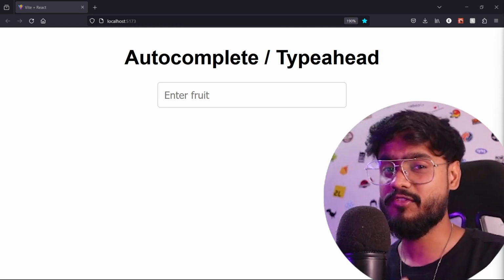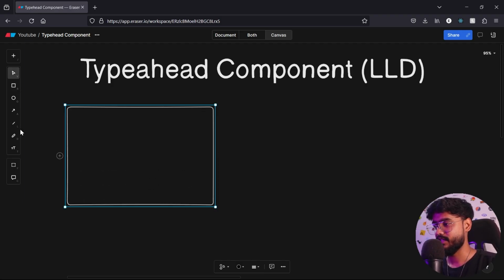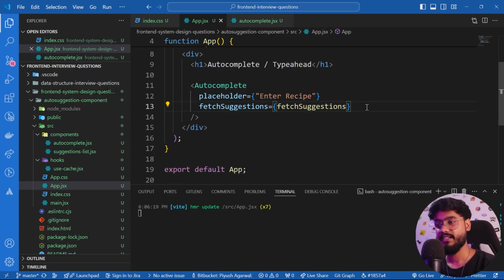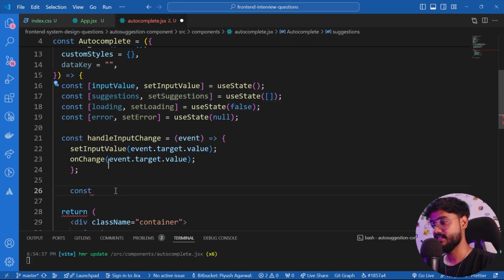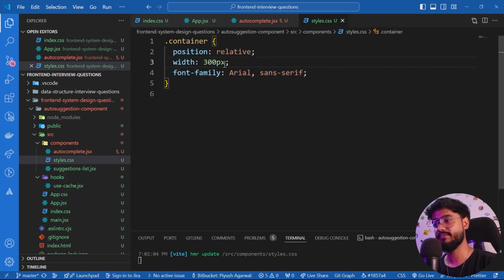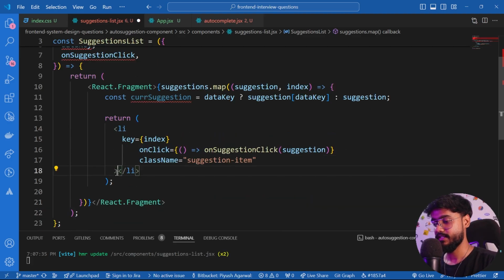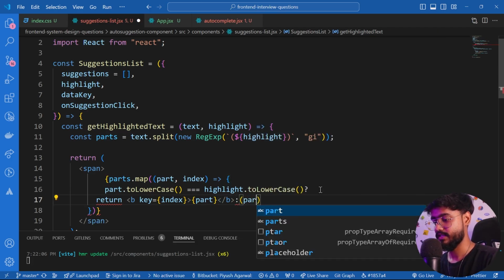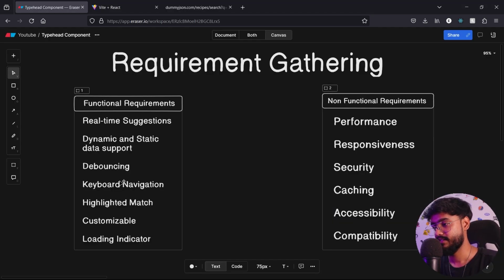Frontend System Design Questions ( Autosuggestion / Typeahead ) - HLD, LLD, Interview Experience 🔥🔥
Frontend System Design Question on building a Scalable Autosuggestion or Typeahead Component will be discussed in this video along with Requirement gathering, HLD, LLD and Optimisations on this. We will also discuss tips and tricks to tackle your React JS and JavaScript Questions in Frontend System Design Interviews.

00:00 Intro
01:19 Requirement Gathering
03:17 HLD of Autocomplete Component
04:28 LLD of Autocomplete Component
05:25 Setup new React App
08:44 Autocomplete Component Props
11:48 Building the Component
20:44 Rendering Suggestions
26:42 Highlighted Text Logic
28:59 onSelect Logic
29:56 Implementing Debouncing
33:27 Keyboard Navigation, Caching, Accessibility etc